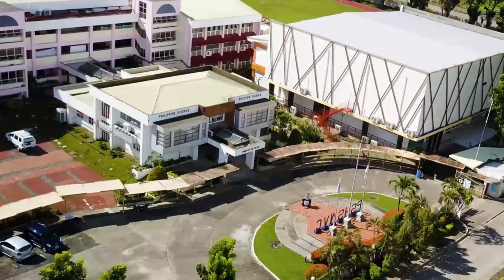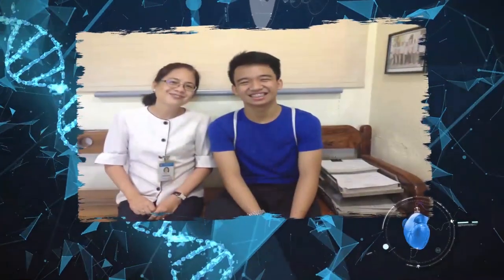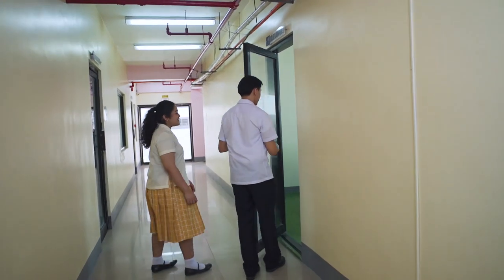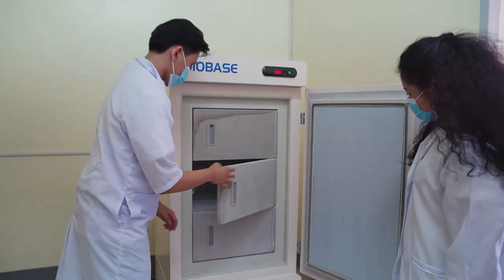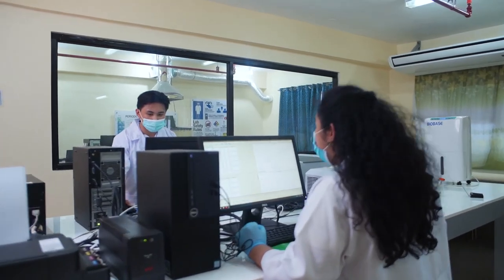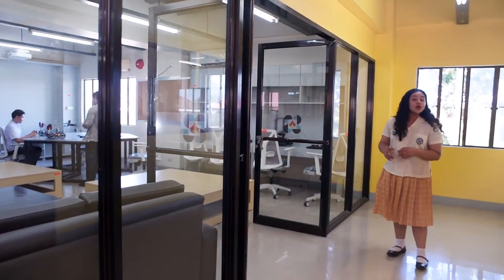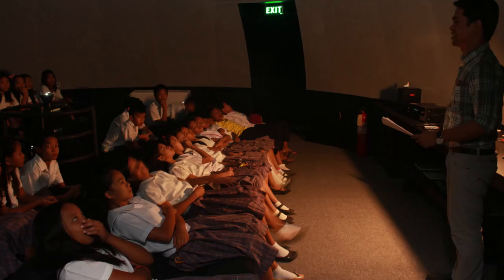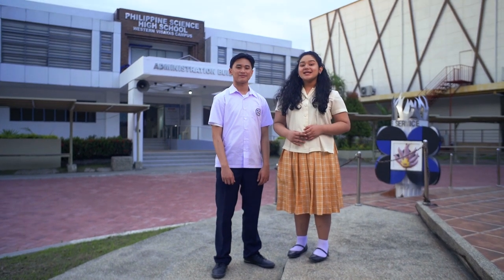STEM TOUR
A glimpse of PSHSWVC’s STEM Laboratories with state-of-the-art facilities and equipment for students and faculty use - all in the hopes to provide opportunities for STEM research and collaborations.